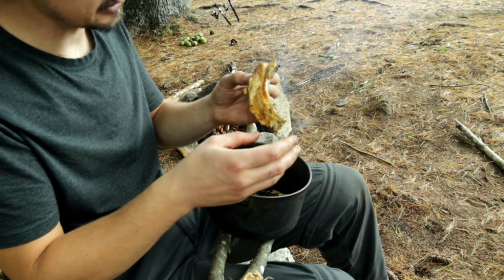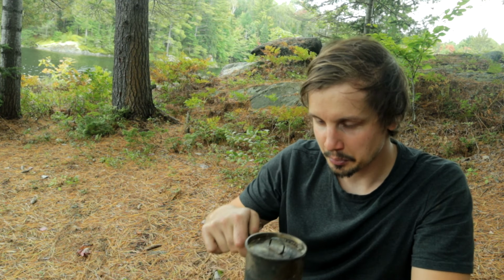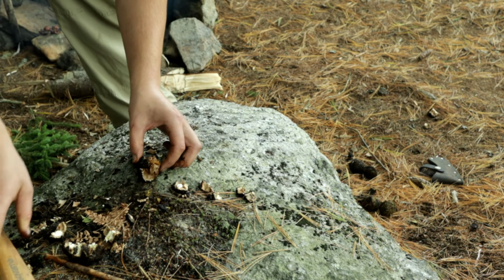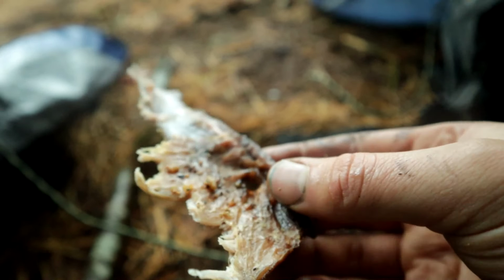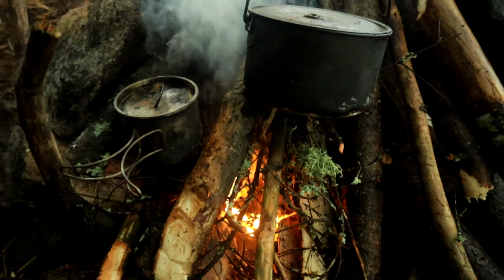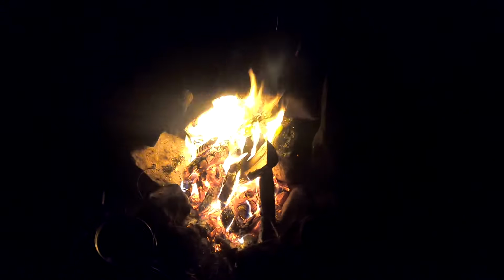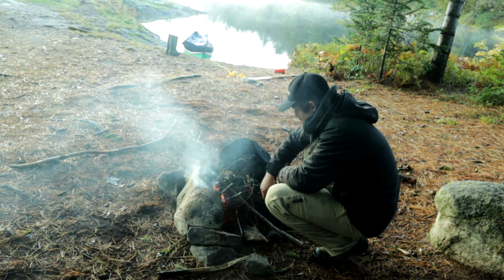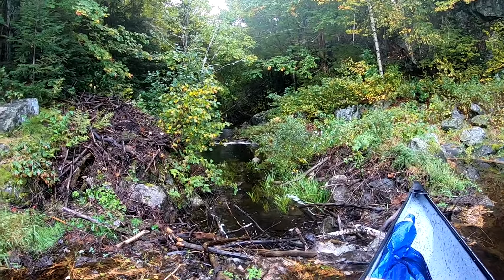3 Day MINIMAL GEAR Solo Camping on Crown Land I Cooking RABBIT on a FIRE | Survival Challenge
Minimal items I brought:
** Some items in the video were found at the campsite**
Husqvarna Axe
Knife
Fishing gear (2 rods + Tackle) (Gave myself a handicap here because I'm a poor fisherman)
Rations (Butter, Spice, wild grapes I found on the drive and a Rabbit)
Tarp
Cooking supplies
Sleeping bag
Water Purifier (Sawyer mini with water bottles)
Rope
Ferro Rod

**I didn't include the canoe, paddle, or life jacket in the 10 items as they helped me get to where I needed to go.
Hey everyone! Thank you so much for tuning into another episode. This was my first time ever crown land backcountry camping and to my surprise, the site I ended up at randomly had some gear already set up - what luck? I was not planning on this.
This is more of a survival series; where I only take 10 items that I find are most important for survival. Come along and see all the fun things I get up to!

The Covid-19 pandemic played a huge role in OWA not uploading many videos this past year.

I love making these videos and I want to get better at them so please leave some feedback. I would love for this to become my full-time job but I can only do that with your help.